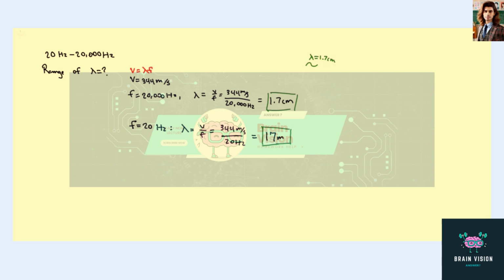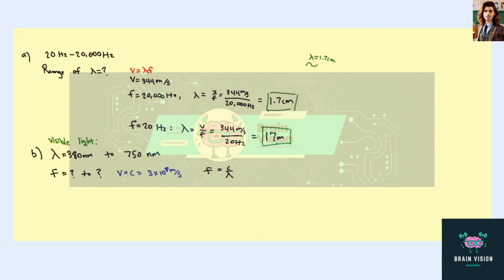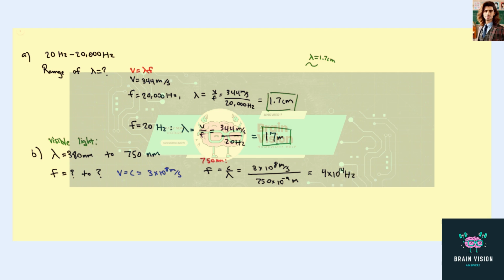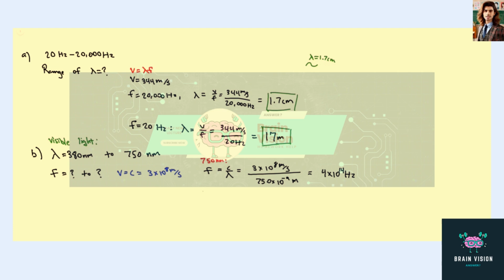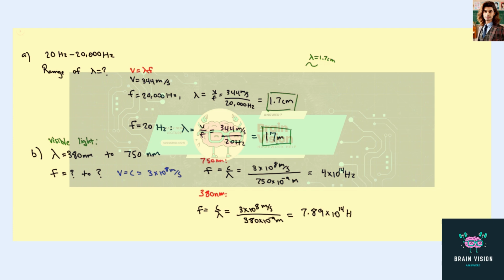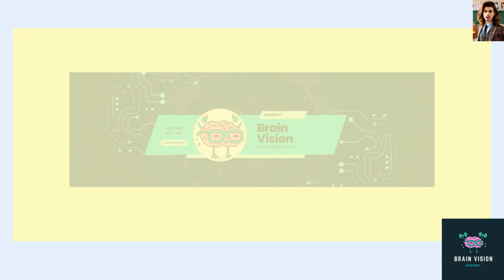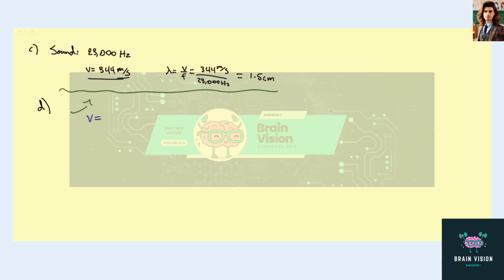The range of audible frequencies is from about 20 Hz to 20,000 Hz What is the range of the waveleng